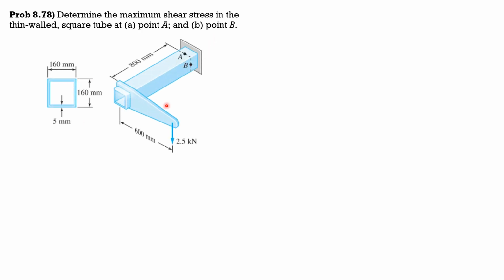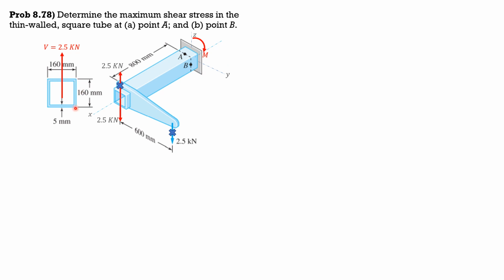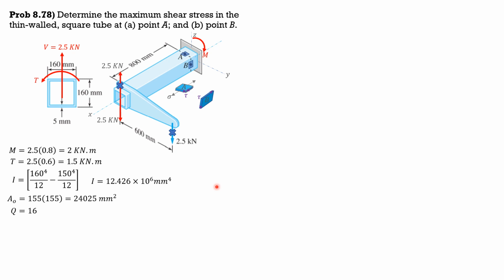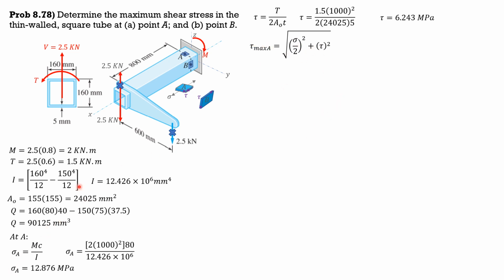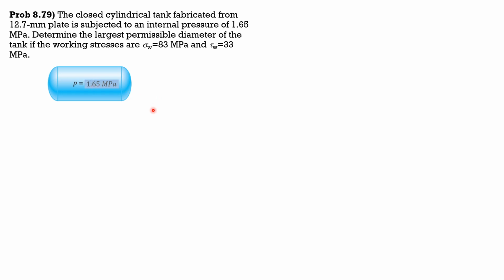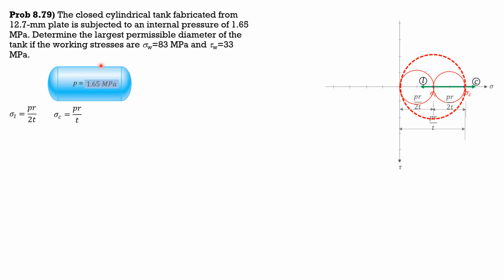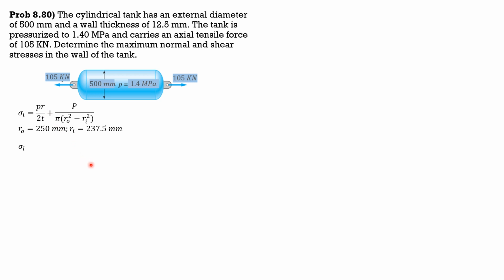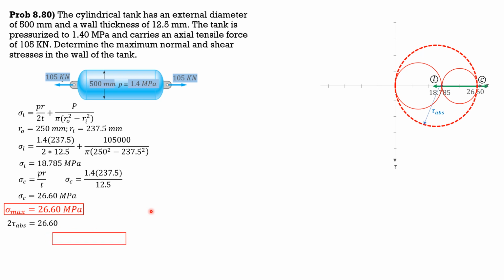APPLICATIONS of STRESS TRANSFORMATION to COMBINED LOADS, Examples 8.78 to 8.80